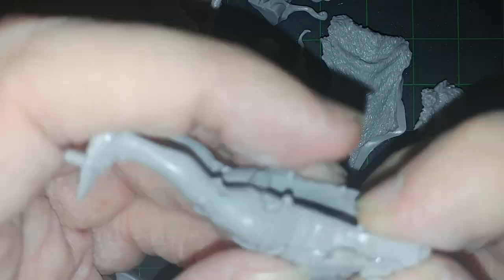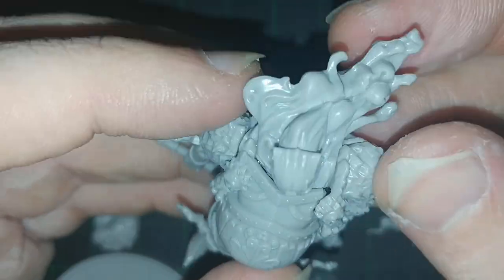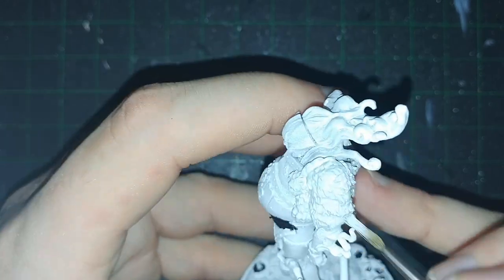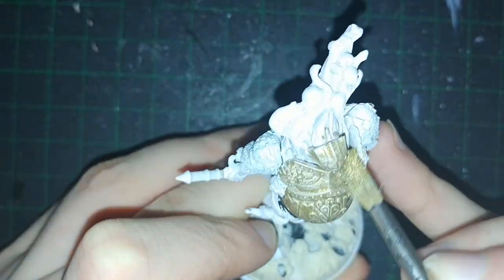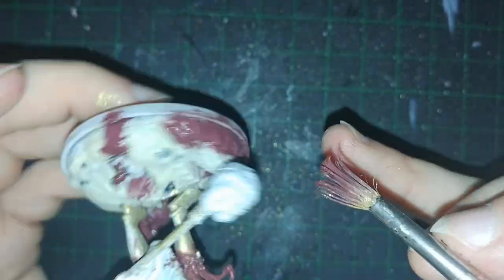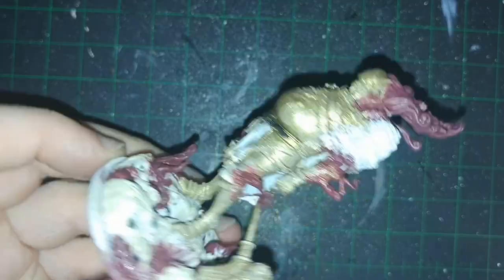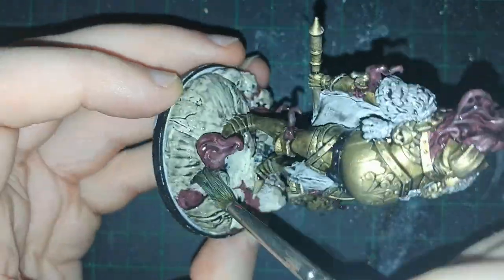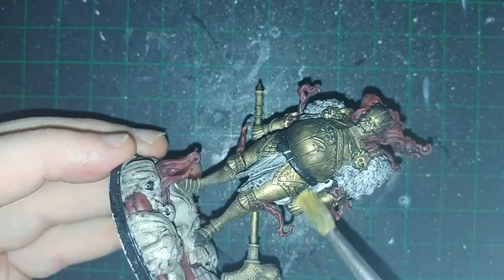Kingdom Death: Monster Assembly and Painting of the Gold Smoke Knight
An assembly and painting video of Kingdom Death: Monster's the Gold Smoke Knight, with commentary on both the process and thoughts about the model.